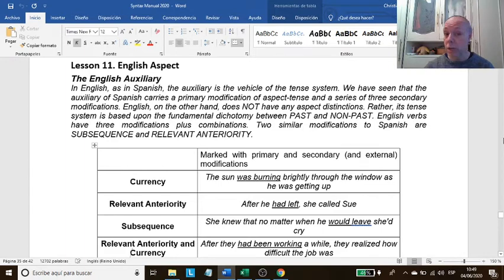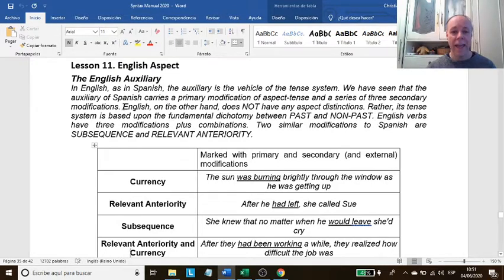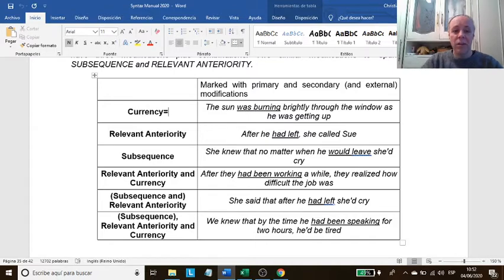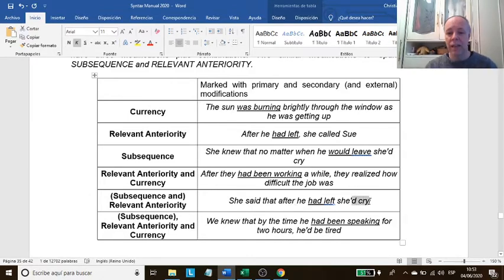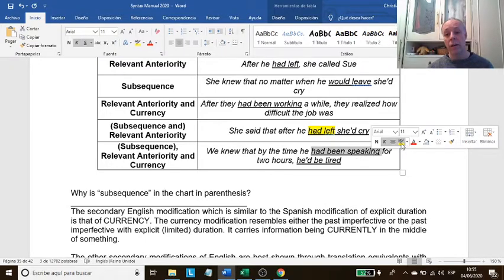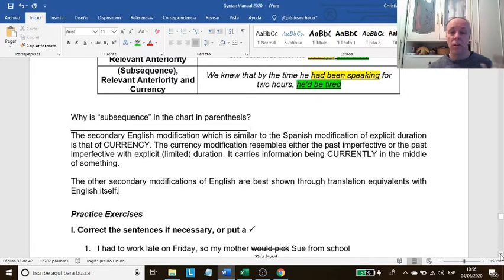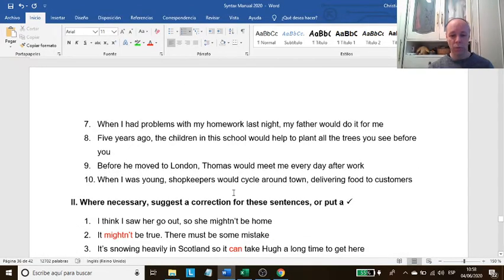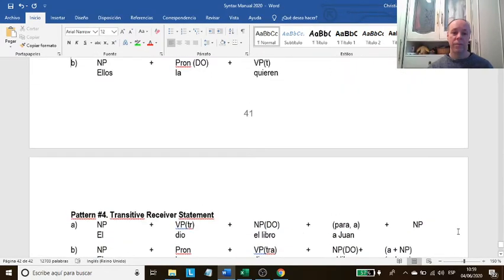Syntax. English Aspect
Syntax
Unit 3
English Aspect
Error correction exercises